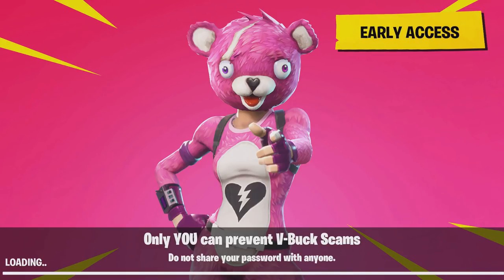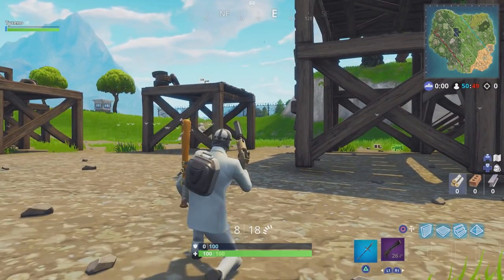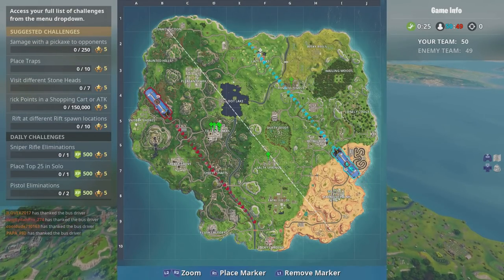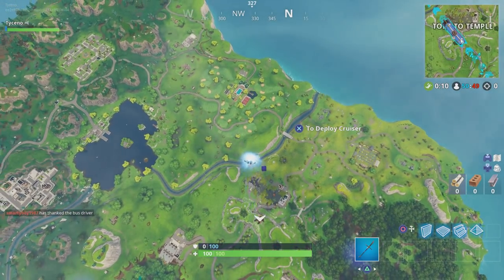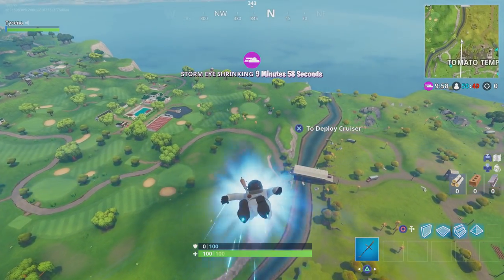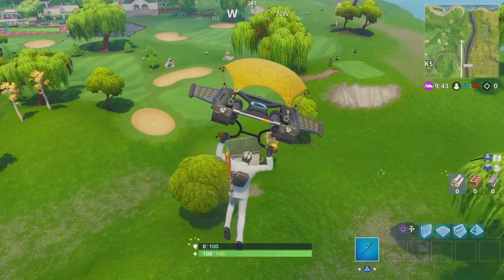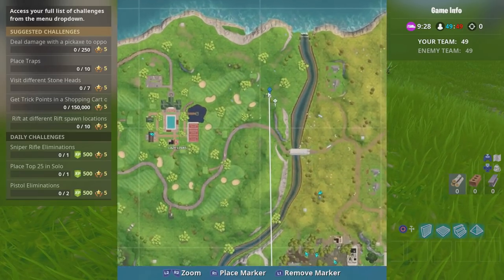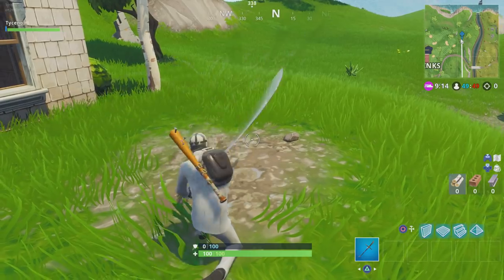"Search Between a Covered Bridge, Waterfall and The 9th Green" Location Fortnite Week 10 Season 5!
Here's the exact location to complete "Search Between a Covered Bridge, Waterfall and The 9th Green" week 10, season 5 battle star challenge in Fortnite Battle Royale!